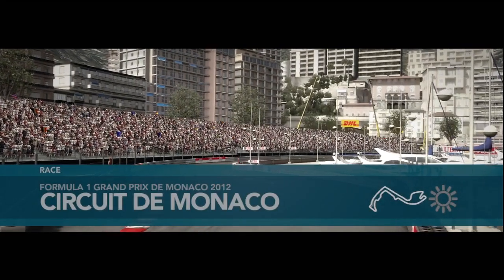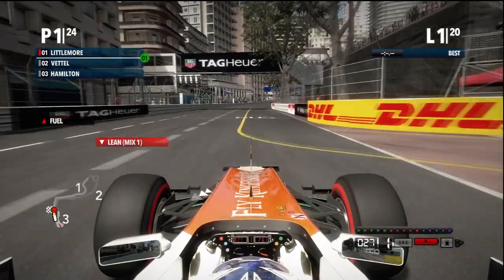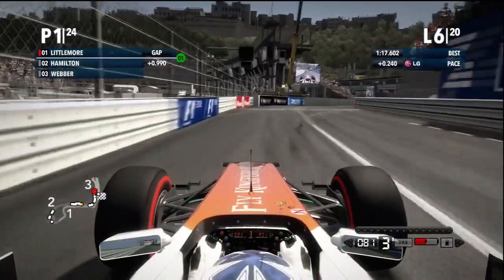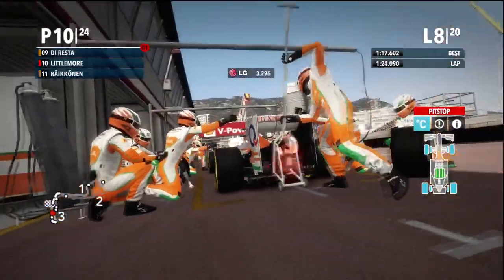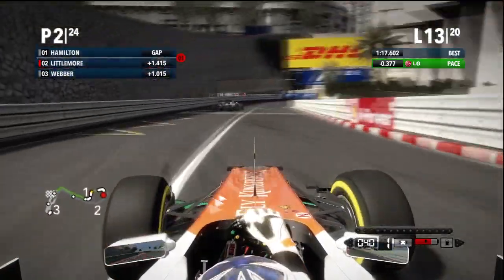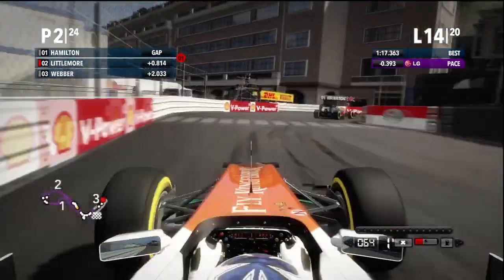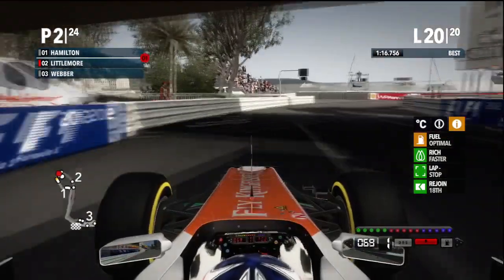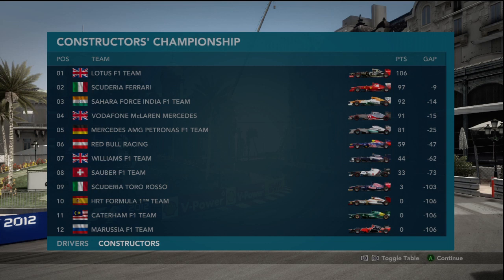F1 2012 [Career Mode] - Part 5: Monaco Grand Prix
F1 2012 [Career Mode] - Part 5: Monstrous Monaco

00:23-00:49 Setup

IN THIS VIDEO: After picking up our first win of the season and leading the championship, can we keep this momentum going to the streets of Monte Carlo for the Monaco?

It Would Be Awesome If  we Could Hit 15 Likes on this video!!! :)